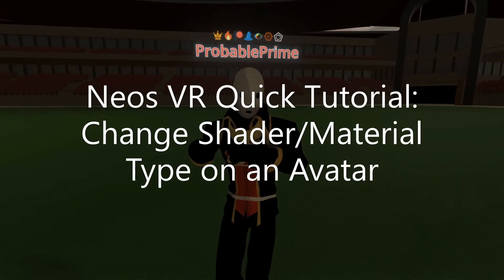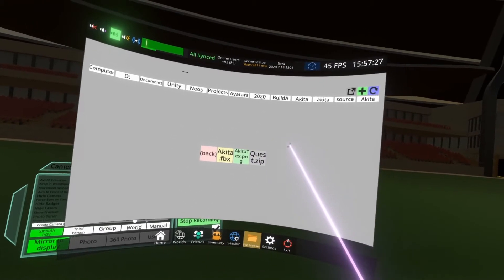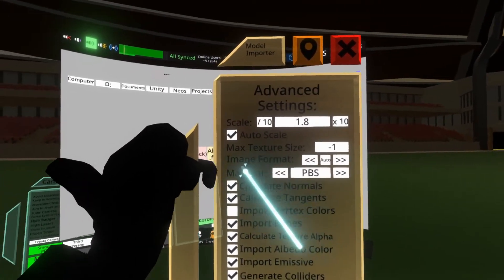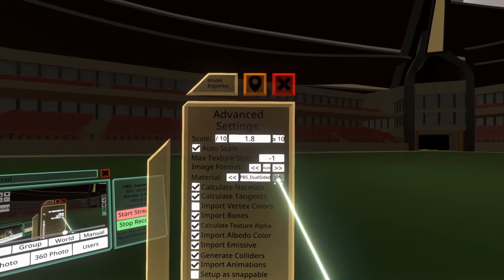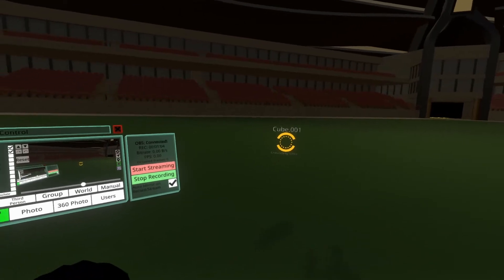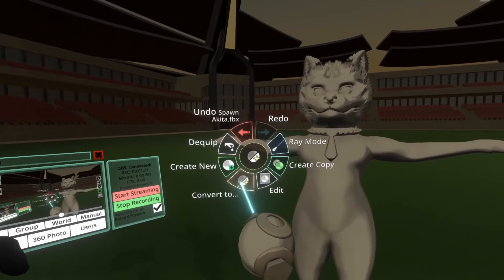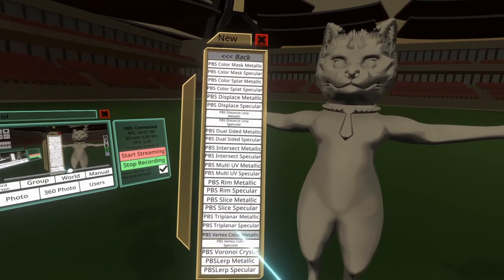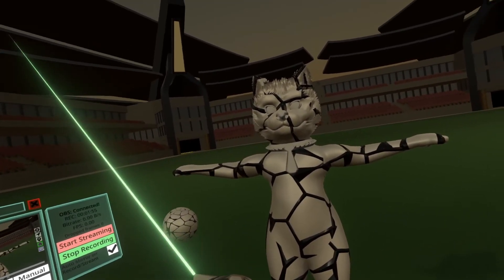OLD: Neos VR Quick Tutorial: Change Shader / Material Type on an Avatar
This question comes up a lot within Neos so here's a quick tutorial(Less than 2 minutes) about how to change the Shader or Material Type on an Avatar.

If you're looking for more information then please take a look at my more detailed videos on the subject.